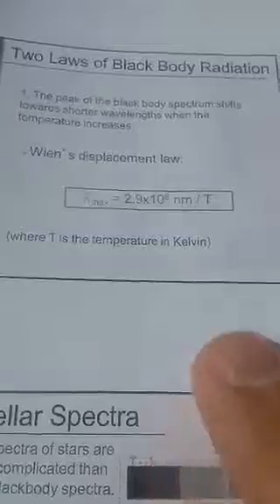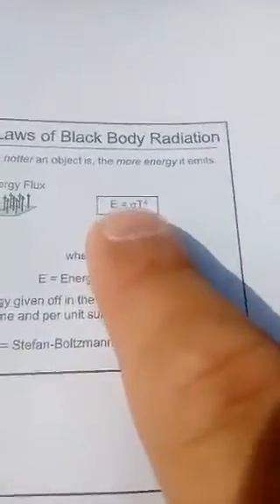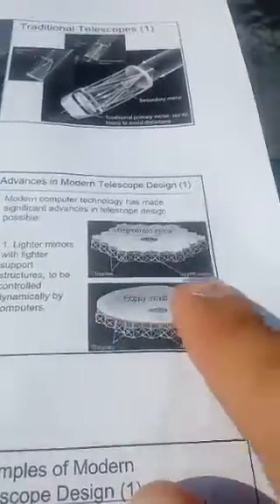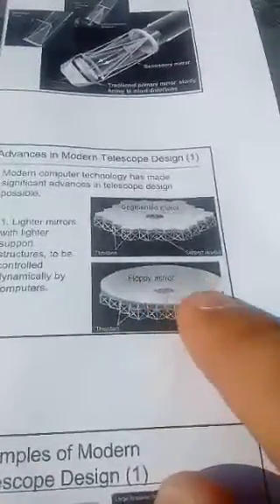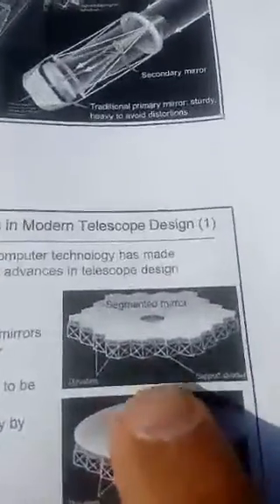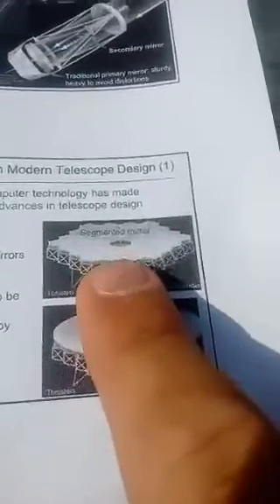Astronomical units part two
Gabversity
Gabflix for your daily gab fix